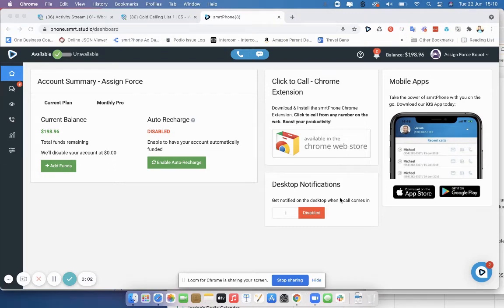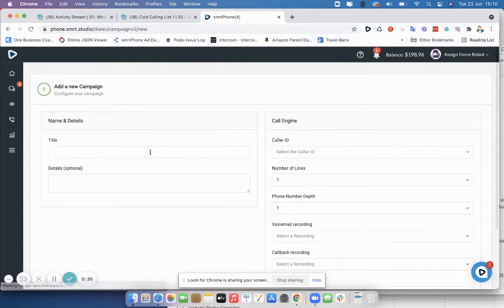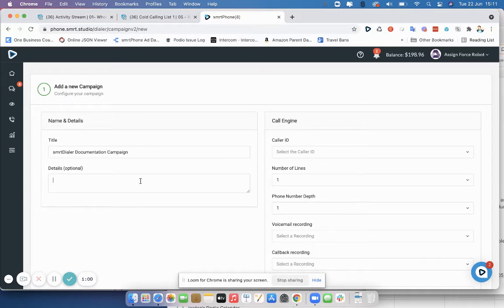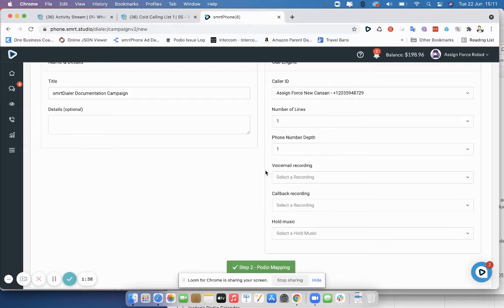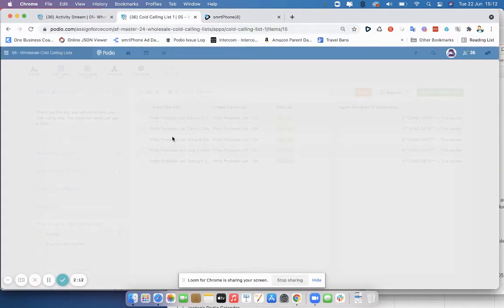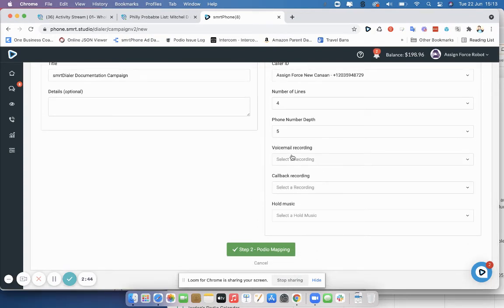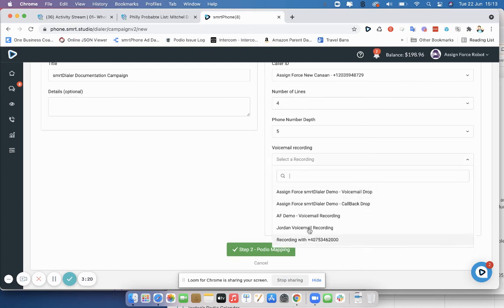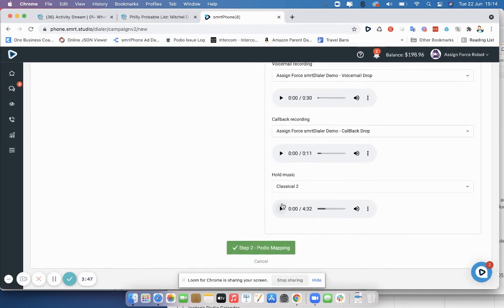smrtDialer Admin - Setting Core Campaign Details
Setting up a new smrtDialer Campaign   step 1 core campaign details